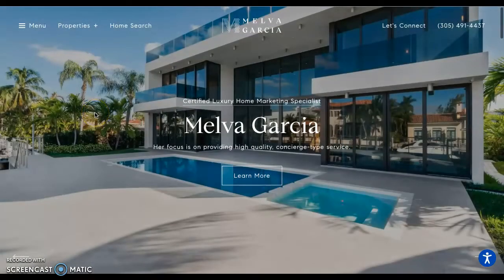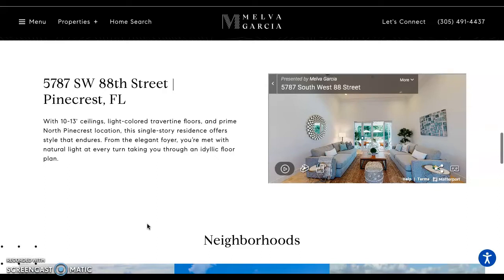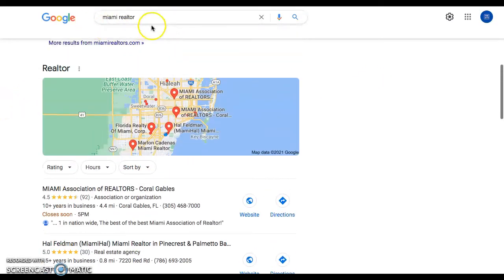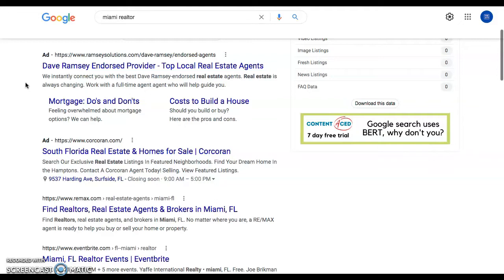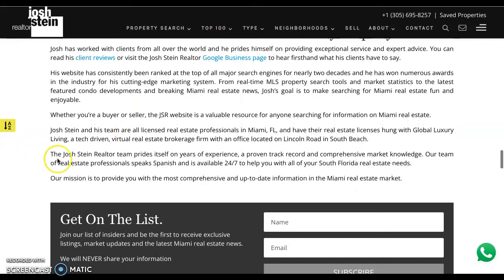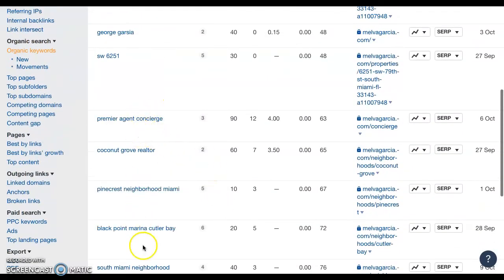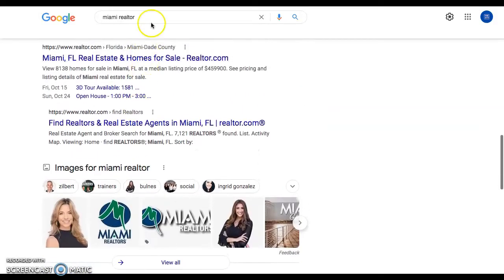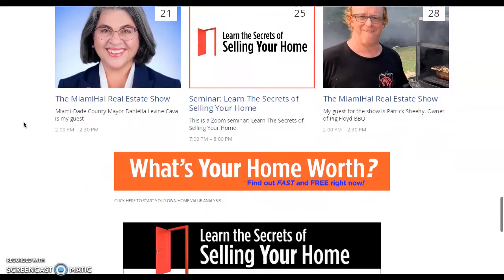Melva Garcia Realtor Miami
Fernando from They Syt Digital Marketing Agency shows Melva Garcia Realtor how to succeed in Google ranking their website as number one, SEO, and website redesign. Fernando is a senior web designer and marketer for the company and has shown nothing but professionalism in web design for his clients.